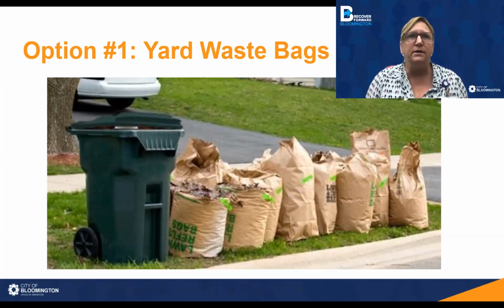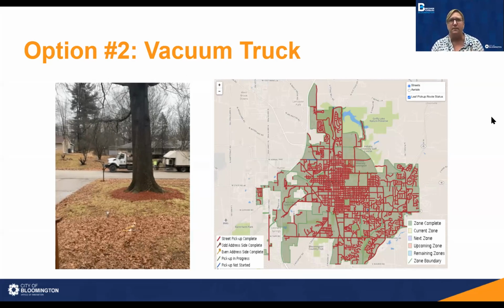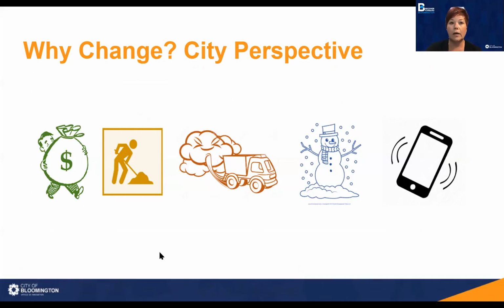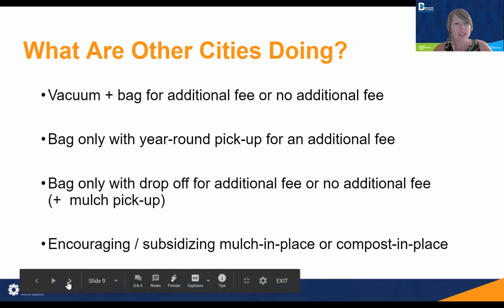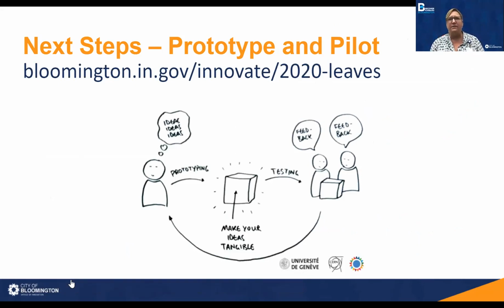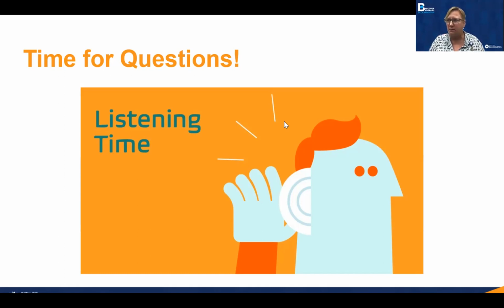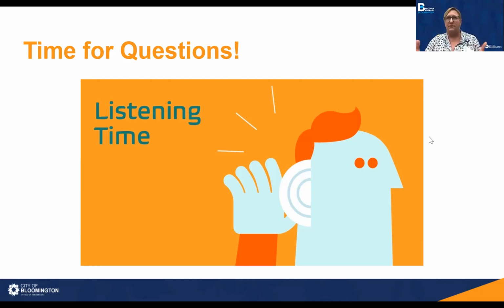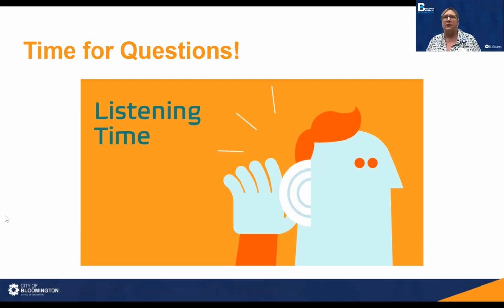Leaf Collection Public Meeting